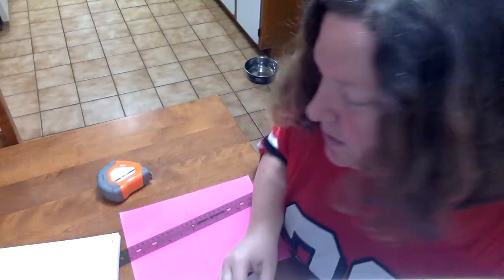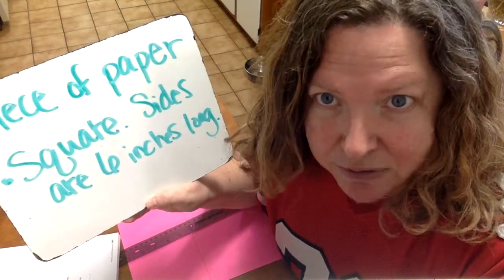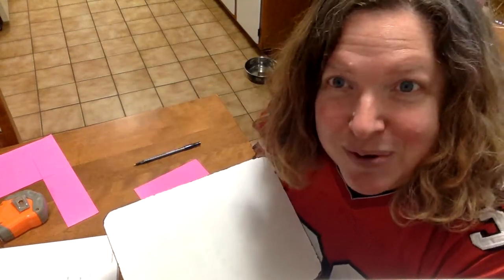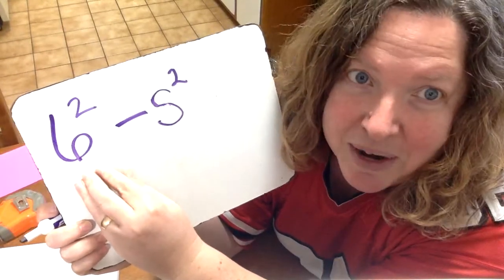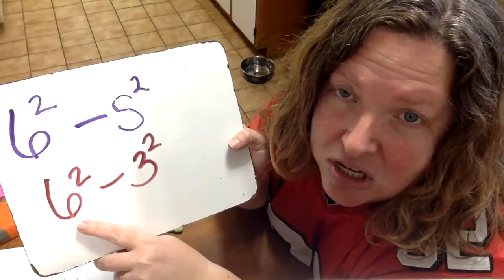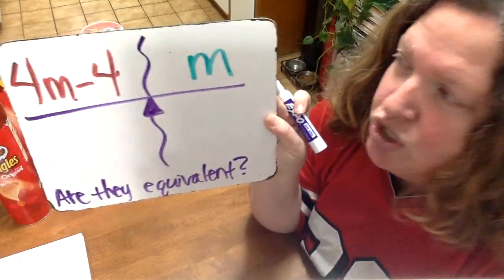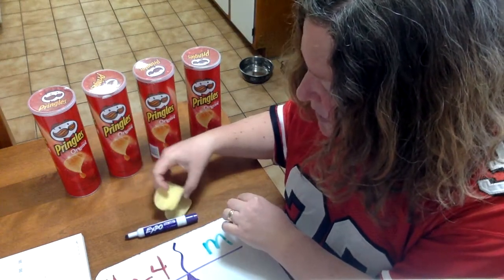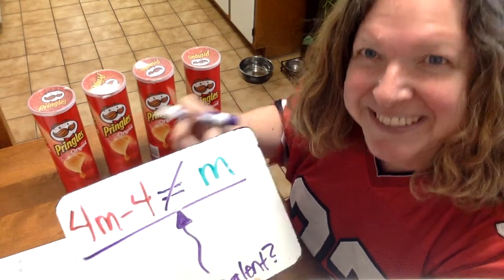Unit 5 Lesson 9 Questions # 20 and #23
Math Expressions Grade 6 Unit 5 Lesson 9 #20 and #23